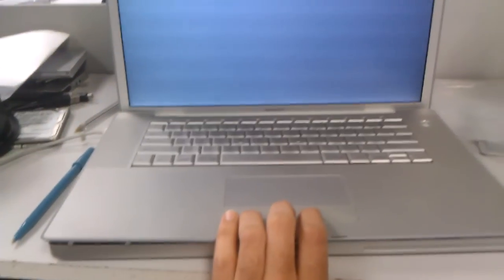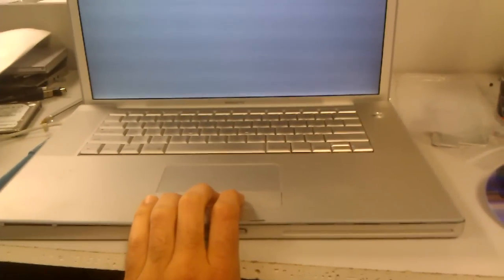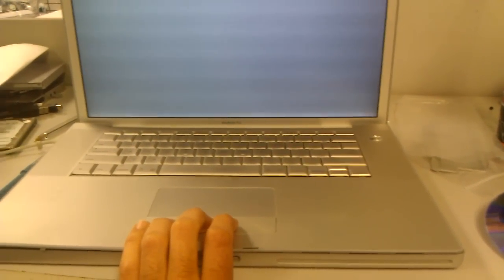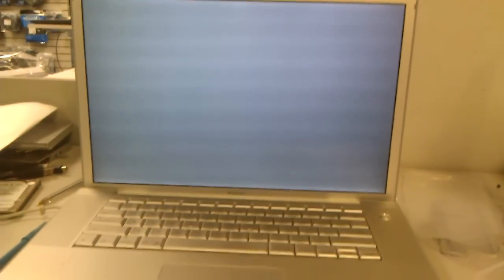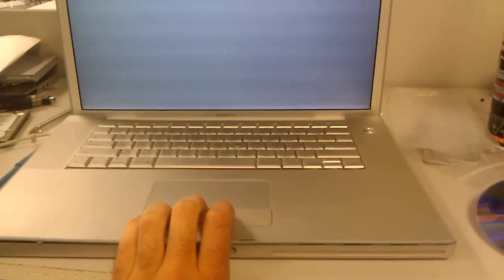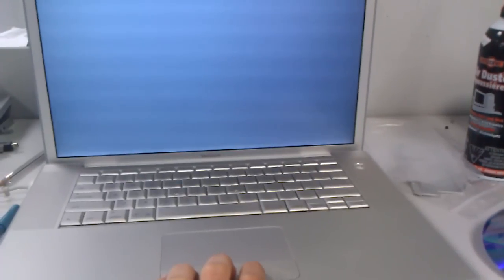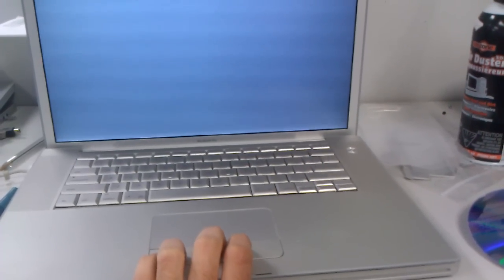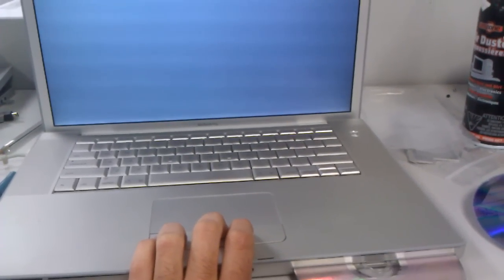Safe way to eject stuck CD from crashed Macbook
If you have a MacBook that has crashed or has no Mac OS on it and it has a CD stuck in the drive, it can be hard to eject because some Macs allow you to eject only after the Mac OS has loaded. With this method you can eject the CD without loading Mac OS. Just hold the mouse button when you power it on. Don't try any other tool like pliers or credit cards unless you absolutely have to. Even though it will get the CD out, it can damage your optical drive permanently.